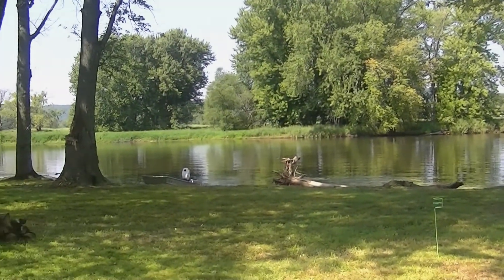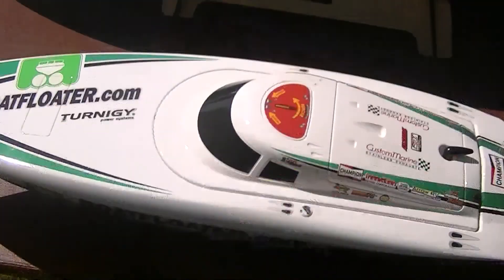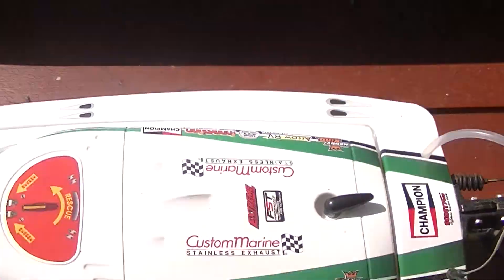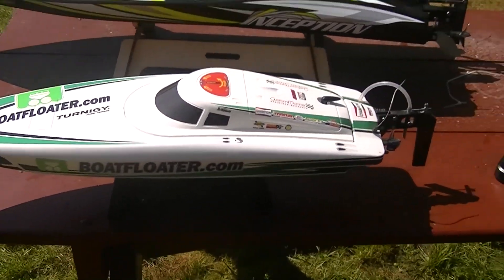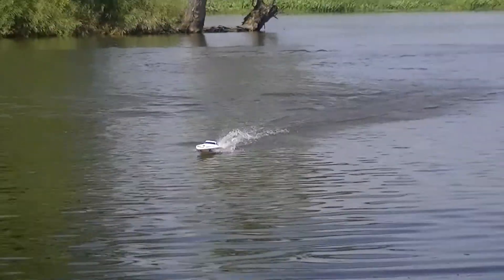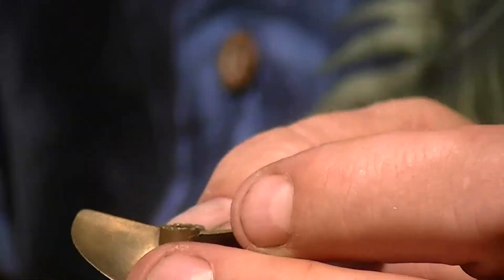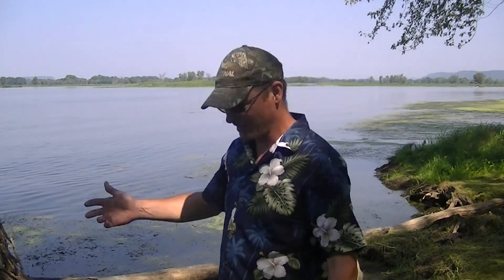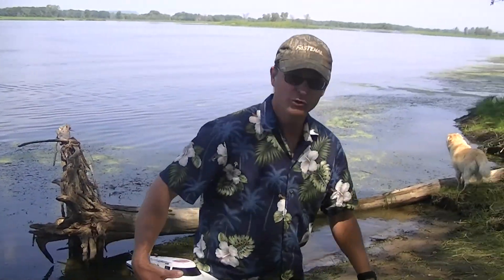Hobby King Scott Free. Prop change upgrade?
Testing performance of the Hobby King Scott Free Boatfloater